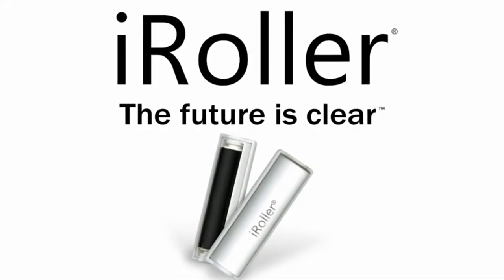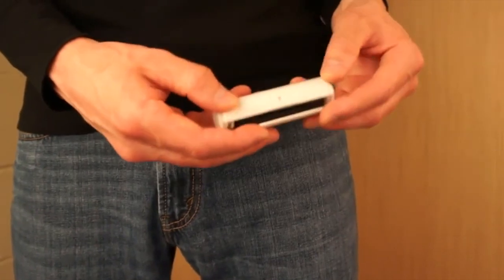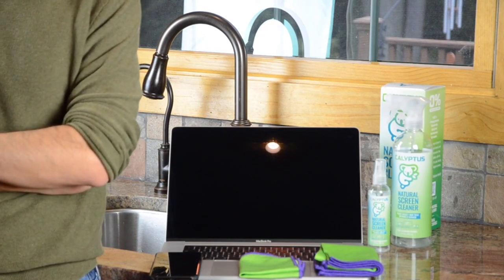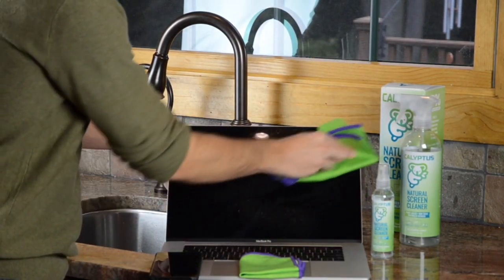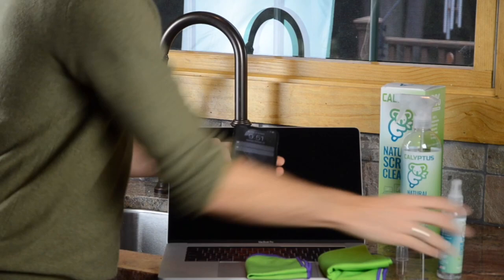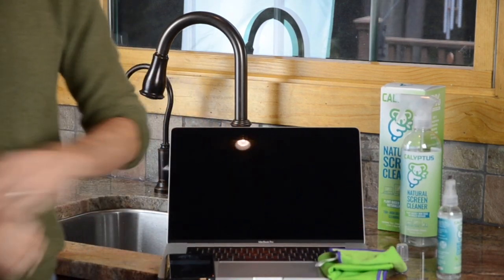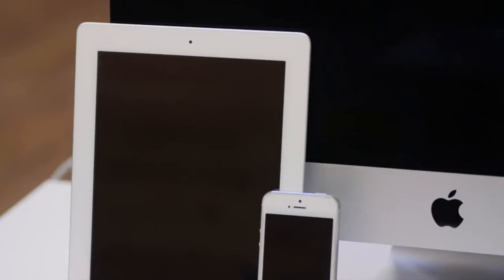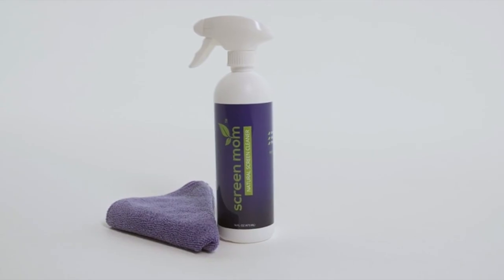5 Best Screen Cleaners in 2020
5 Best Screen Cleaners in 2020

This list is not a TOP list, is a list of the 5 Best Screen Cleaners in 2020, in not a particular order.

5. iCloth Large Lens and Screen Cleaner Pro-Grade Individually Wrapped Wet Wipes

Amazon US

4. iRoller Screen Cleaner: Reusable Liquid Free Touchscreen Cleaner for Smartphones and Tablets

Amazon US

3. Calyptus TV Screen Cleaner Kit - Safe for Cleaning Television, Digital Screen, Smart Phone, Laptop, Tablet

Amazon US

2. WHOOSH! Screen Cleaner Kit - Best for Smartphones, iPads, Eyeglasses, Kindle, LED, LCD & TVs

Amazon US

1. Screen Mom Screen Cleaner Kit - Best for LED & LCD TV, Computer Monitor, Laptop, and iPad Screens

Amazon US

If you're worried about germs on your phone and you don't think that the simple warm-water-and-a-microfiber-cloth trick will satisfy your urge to sanitize it, you may want to pick up a screen cleaner that's safe for your device.

Whether it’s a smartphone, tablet, laptop, monitor, or even your TV, your screen will get dirty over time. Having a clean screen means you can see what’s on it better. It also means you can keep germs and bacteria at arm’s length.

Luckily, there are a few screen-safe cleaners that you can use to disinfect your device. Here you will find some of them.

★Best Amazon Today's Deals
★Try Prime Discounted Monthly Offering
★Try Twitch Prime
★Try Amazon Home Services
★Kindle Unlimited Membership Plans
★Give the Gift of Amazon Prime
★Create an Amazon Wedding Registry
★Try Audible and Get Two Free Audiobooks

Inspired by: Techquickie